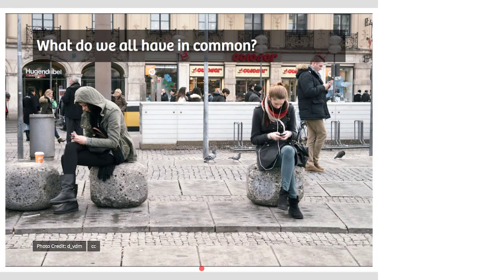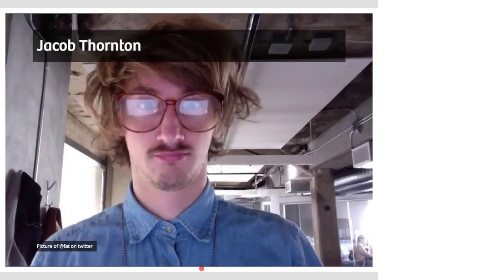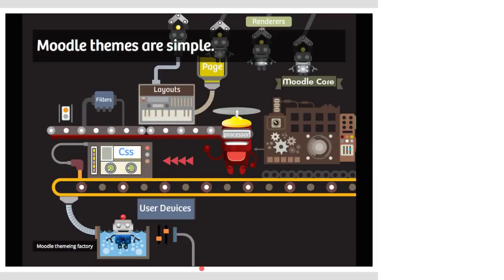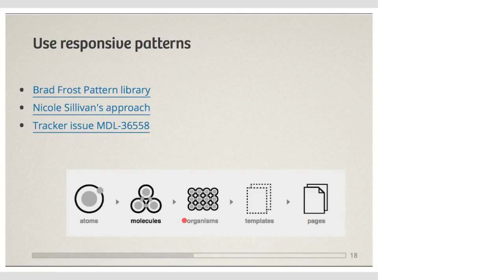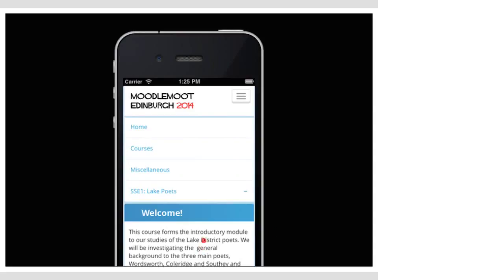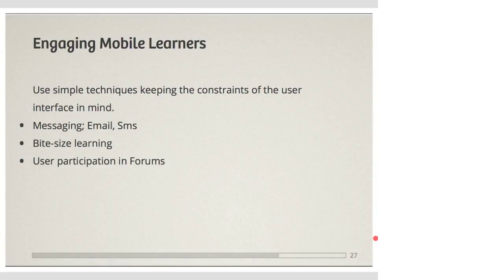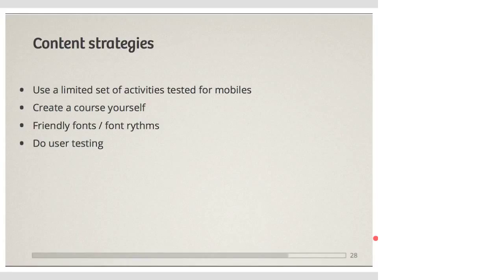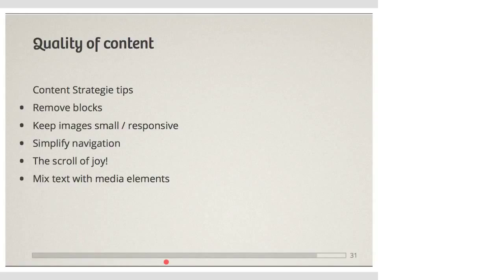Bas Brands - Mobile Learning - iMoot 2014